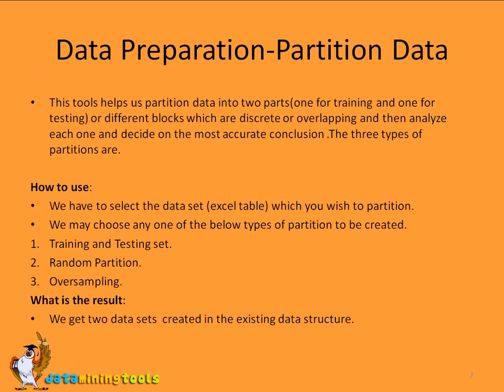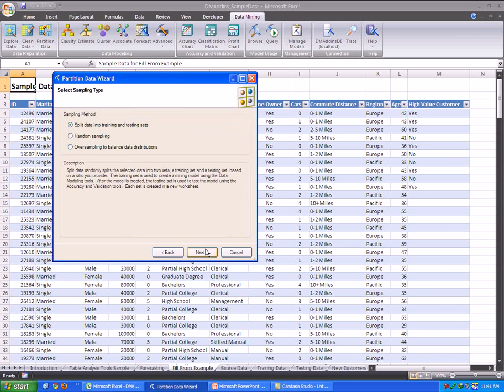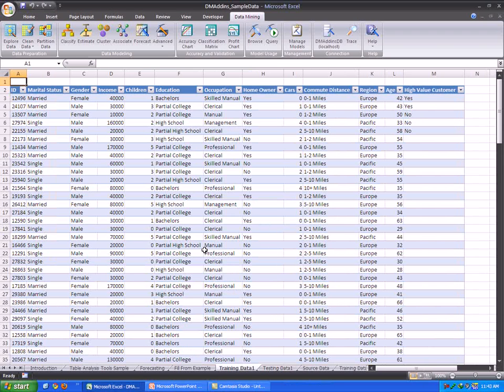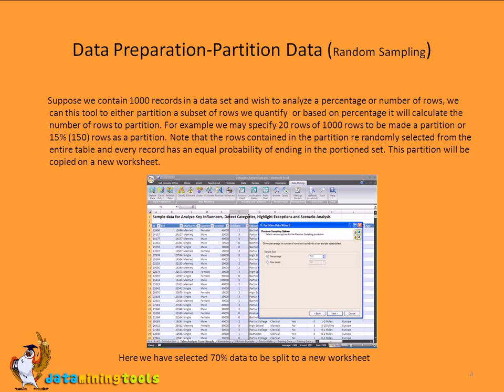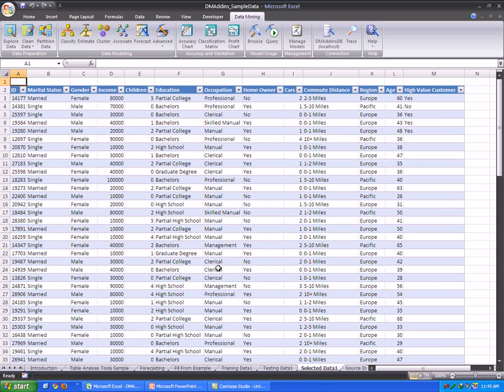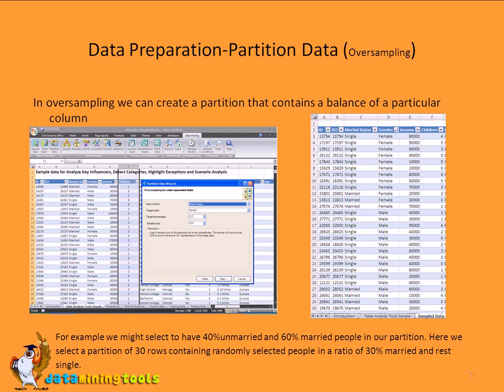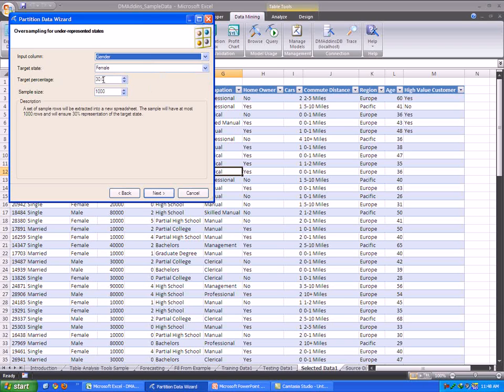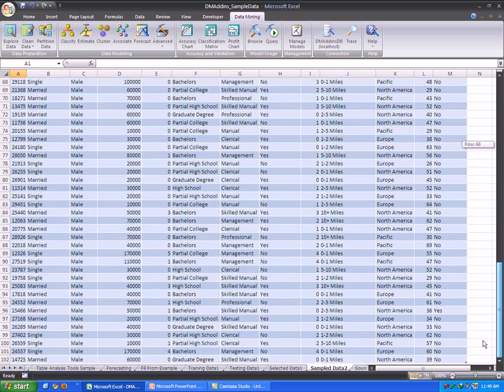MICROSOFT EXCEL: Partition OF Data